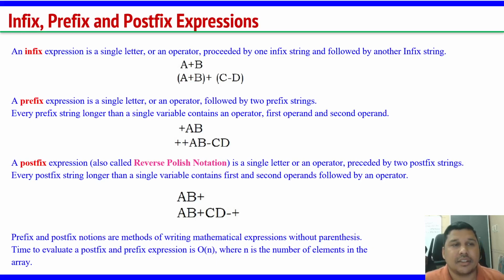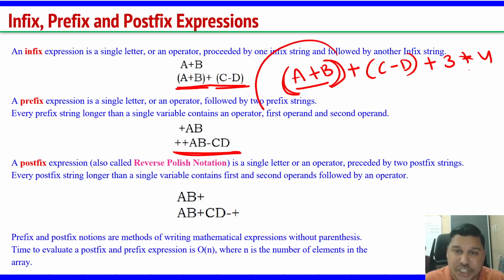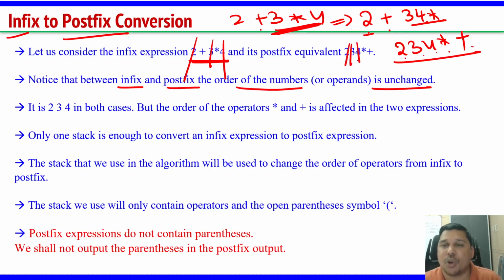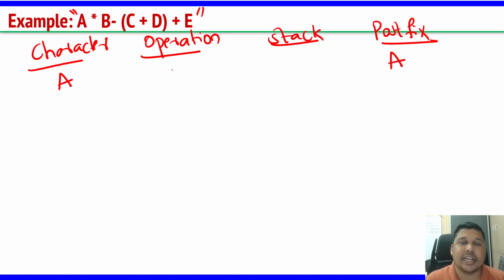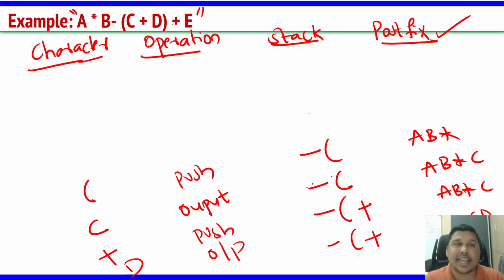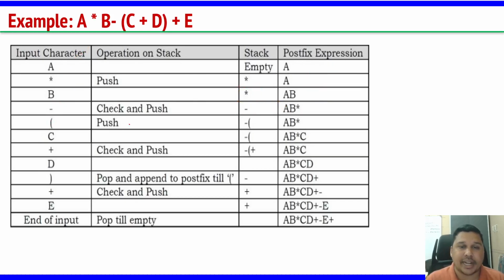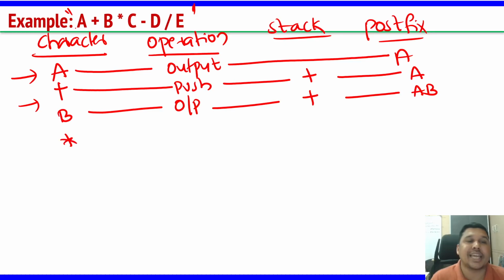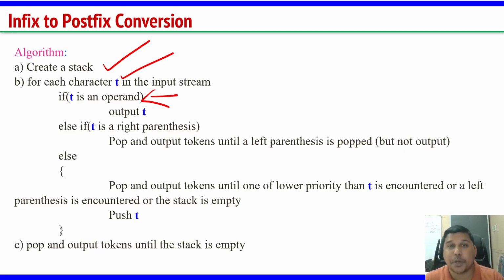Lec-28: Infix to Postfix Conversion Algorithm